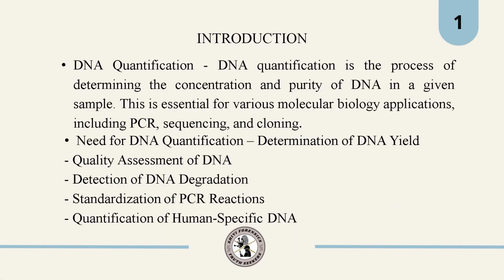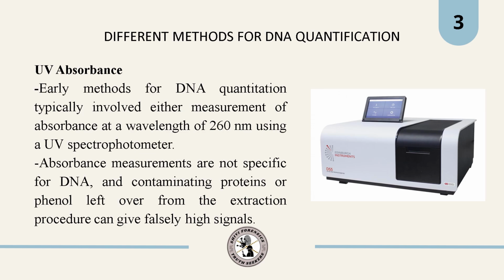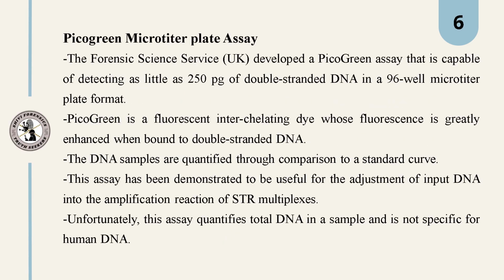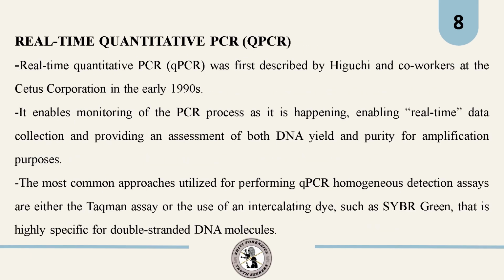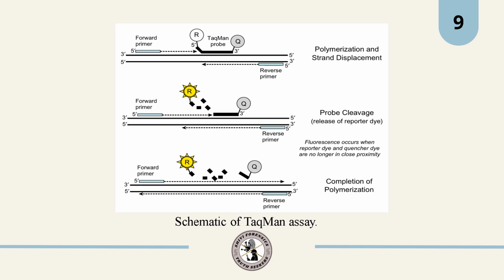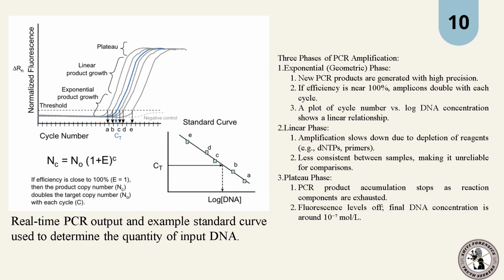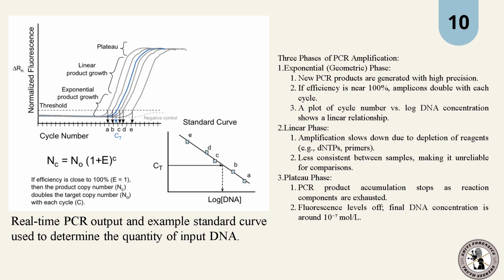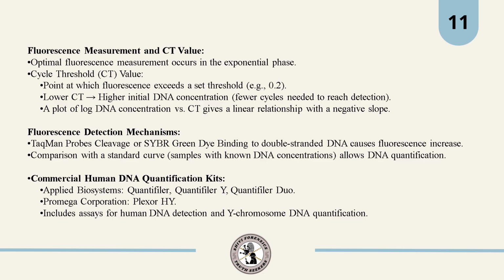Methods of DNA Quantification | Instrumentation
Presented By
Priyanshi Chaudhary
Volunteer

In this video, we have discussed the DNA quantification and the different methods used for this purpose. The video also explains the need and significance of DNA quantification along with the detailed explanation of all different DNA quantification methods in chronological order.